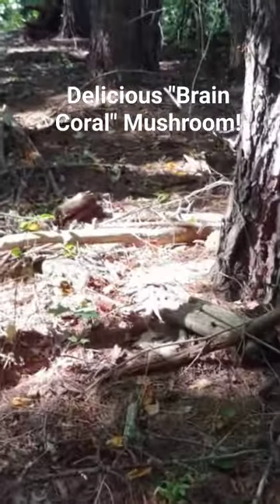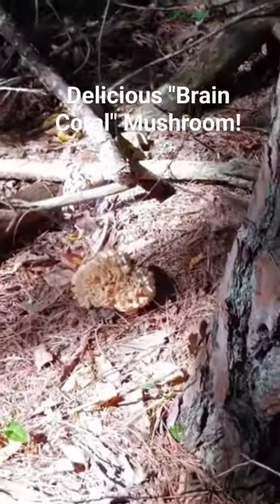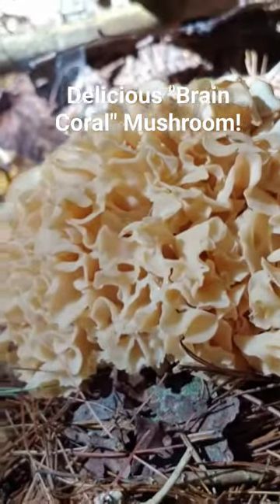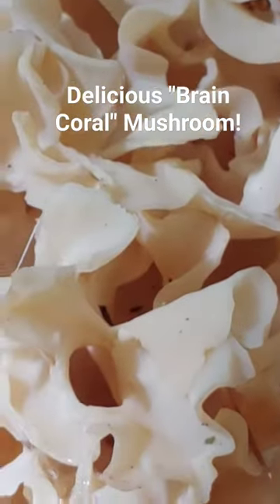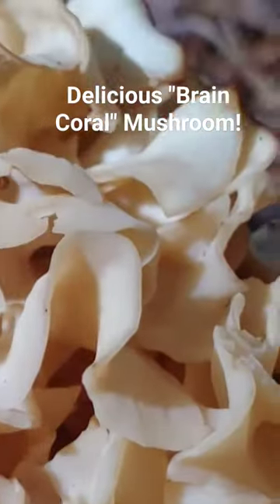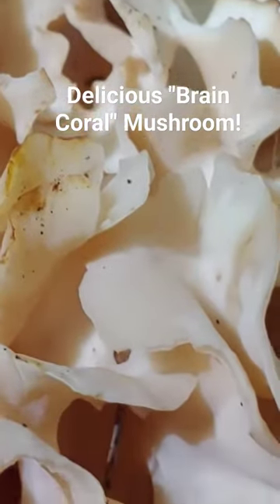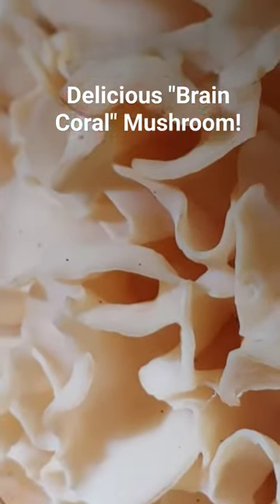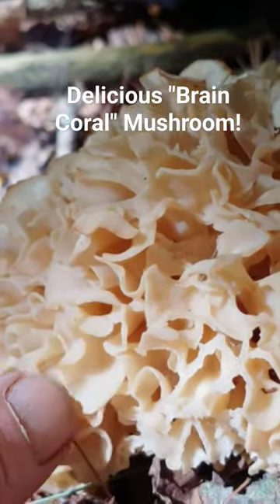Cauliflower Mushroom is appearing in forests now! See my full episode to learn how to find and eat!